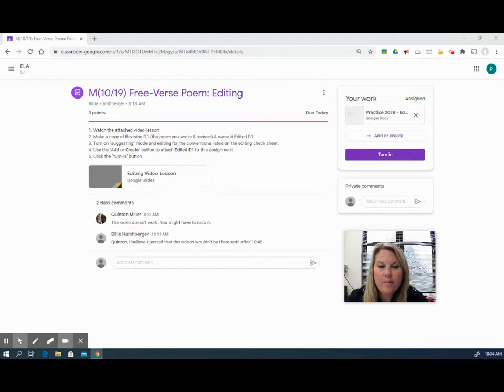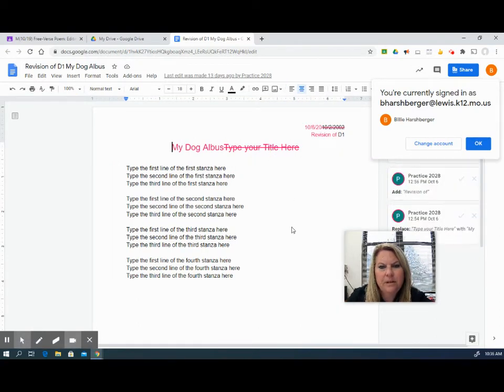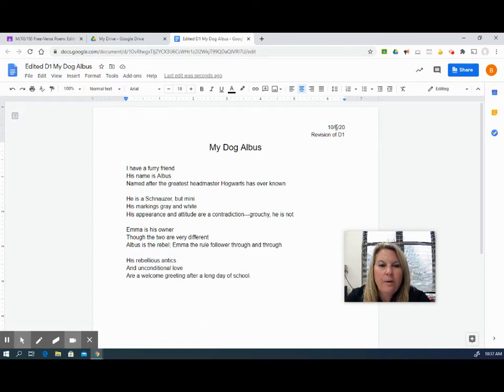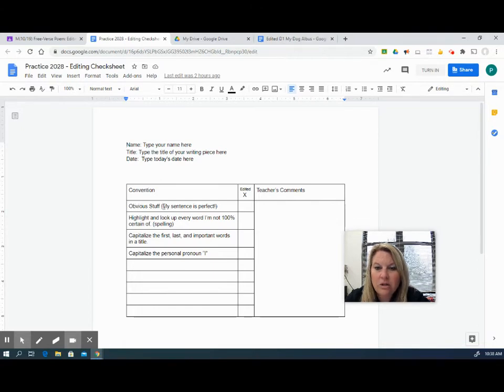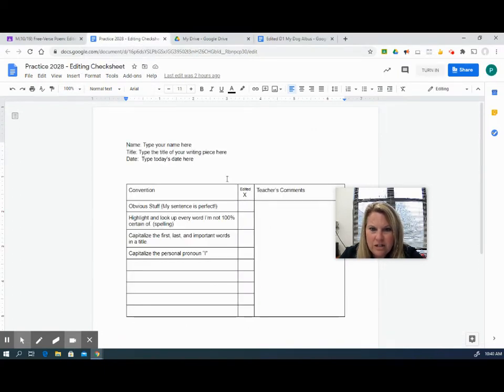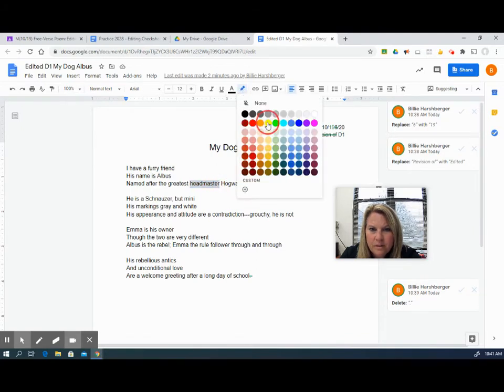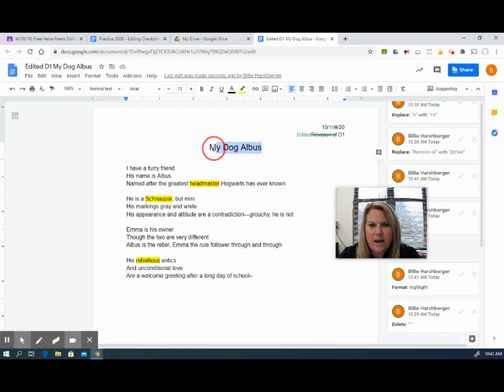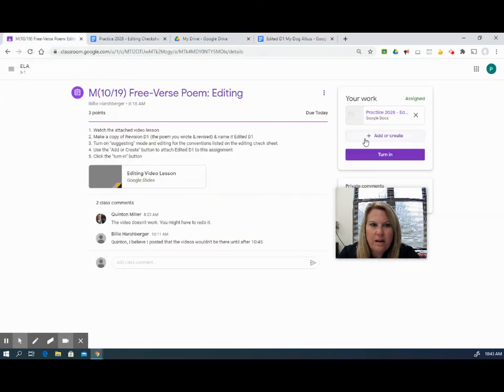Editing Video Lesson